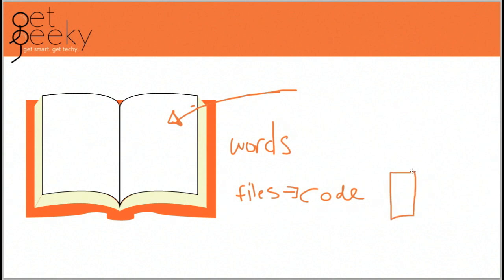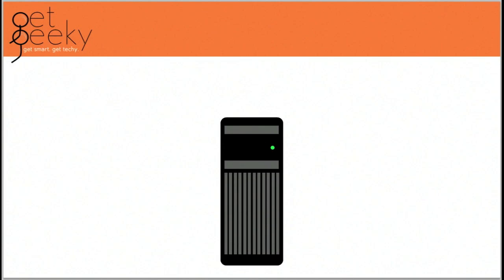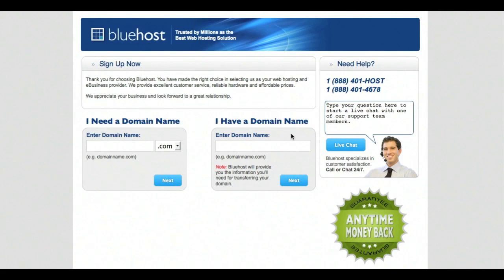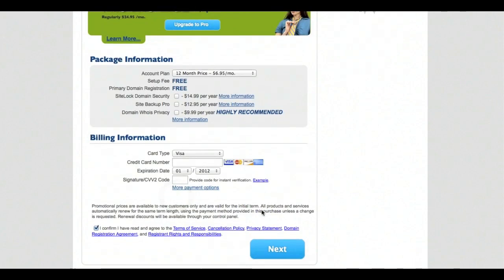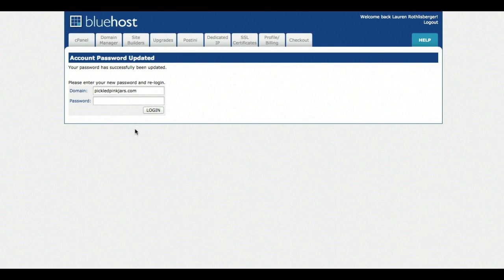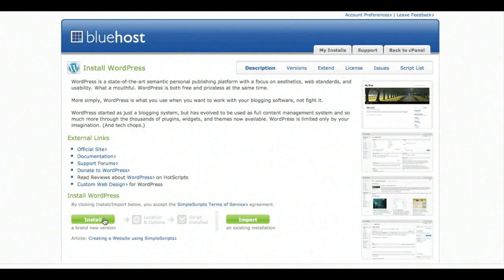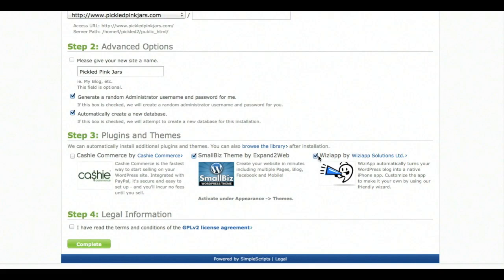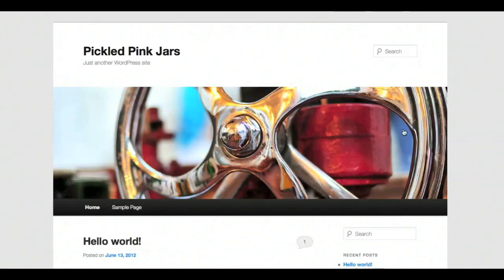Starting a Blog with Bluehost and Wordpress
Learn how to get your blog up and running using Bluehost and Wordpress.